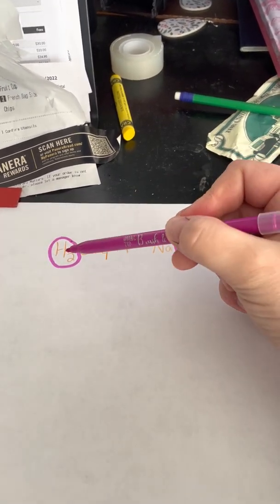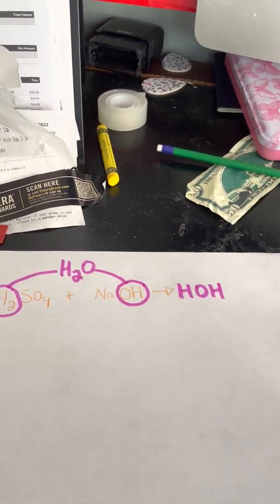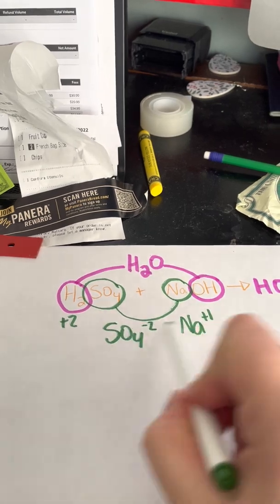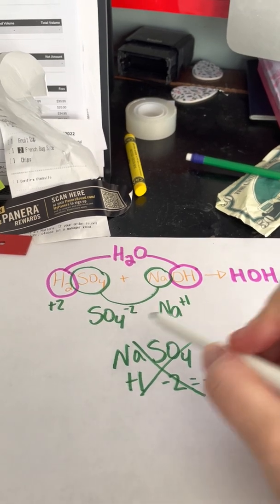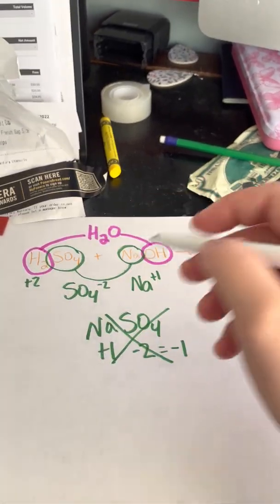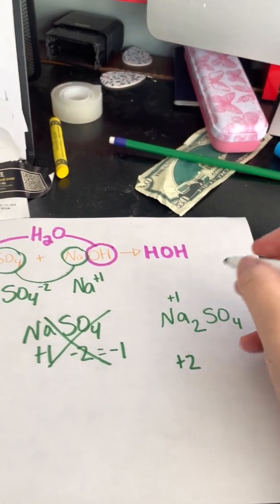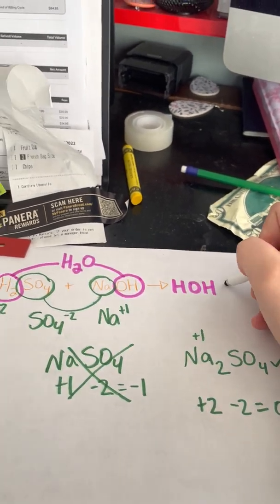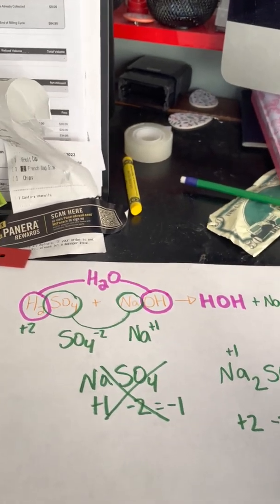Acid and base reactions help